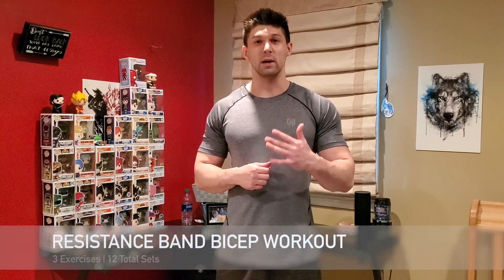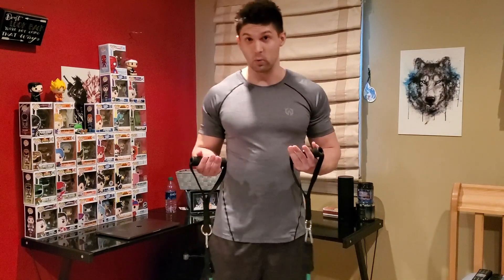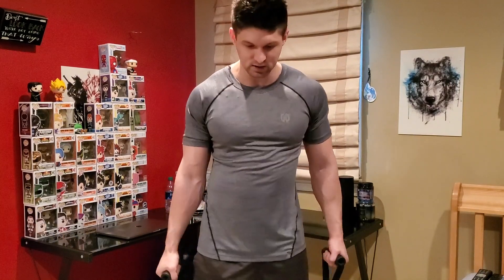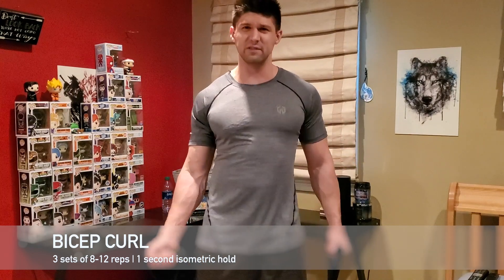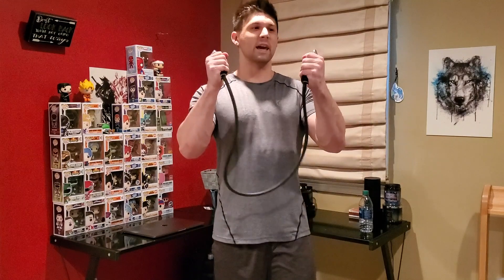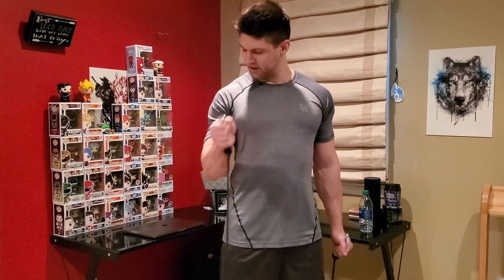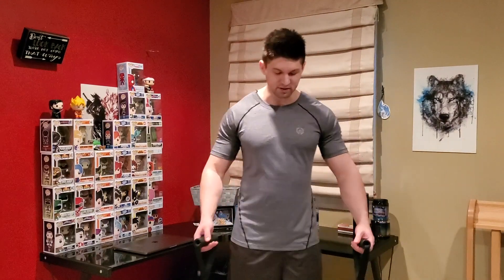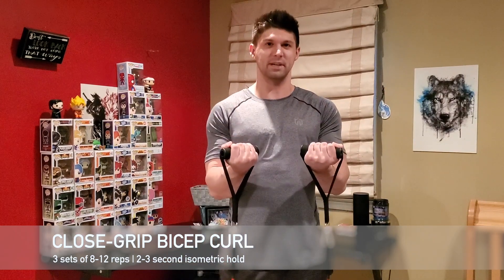5 MINUTE RESISTANCE BANDS BICEPS WORKOUT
In 5 minutes, we're gonna blow up your biceps with this 3 exercise resistance band bicep workout! It's more challenging than you'd think it be, especially if you lift heavy. Remember, the goal is progressive overload. You can do this workout from home.

For each exercise do 3 working sets for 8-12 reps. We're going for hypertrophy here:

Exercises:
Bicep Curl (0:34)
Hammer Curl (2:14)
Close-Grip Bicep Curl (3:21)

Remember to keep a steady tempo and control throughout the concentric and eccentric portions of the movement. Follow the on screen instructions for exact sets, reps and tempo for each exercise! Take 45-60 seconds of rest between sets!

Here are the resistance bands I used